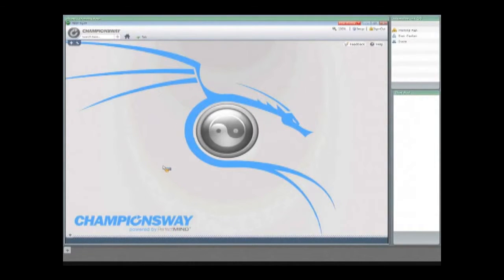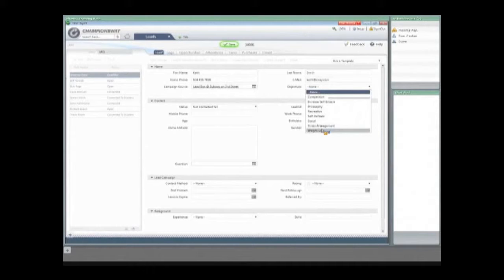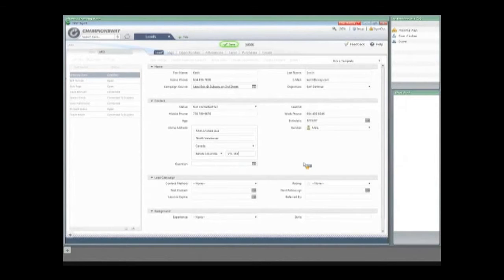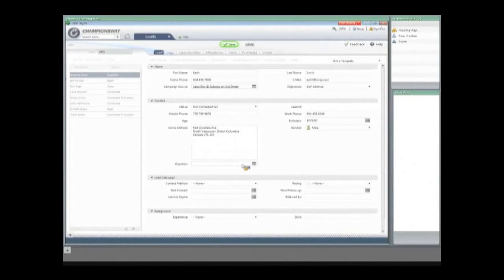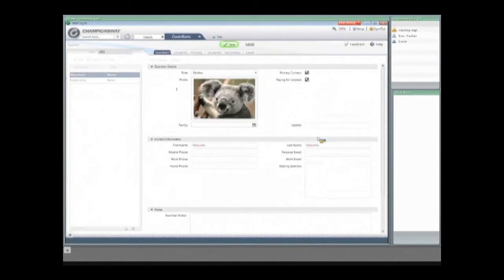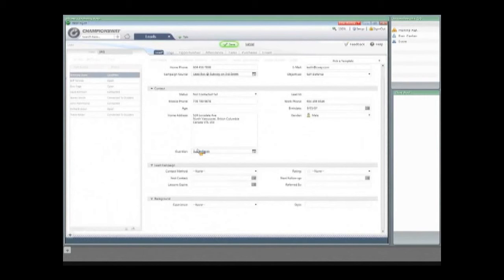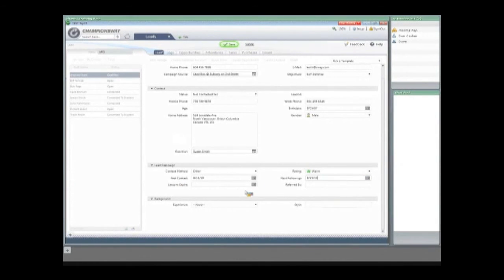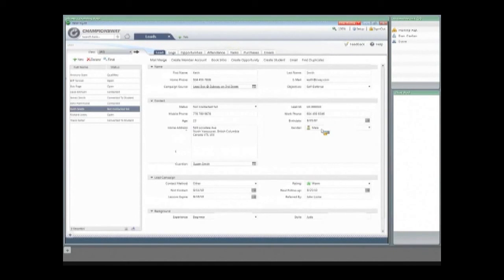01 Basic Class Aug 11 2010 Lead 01